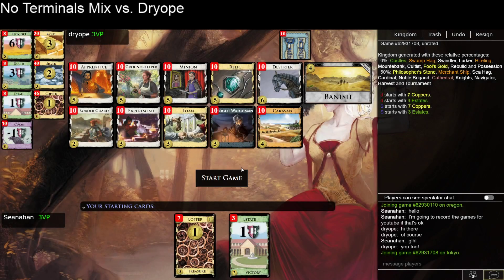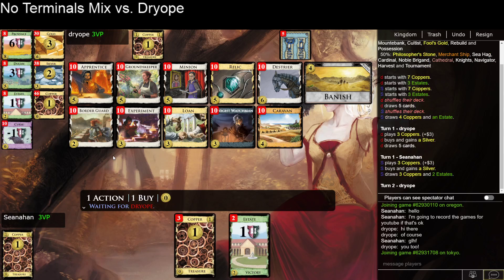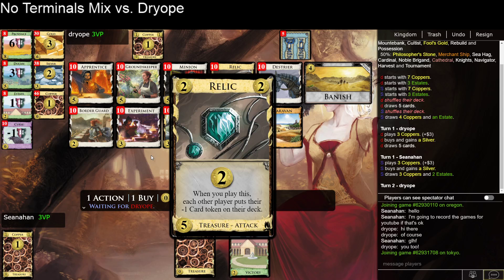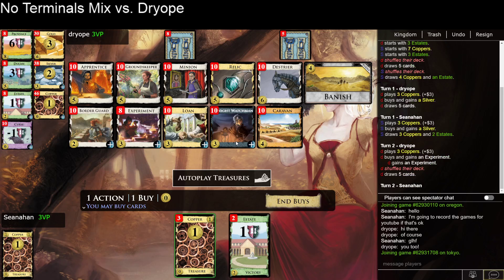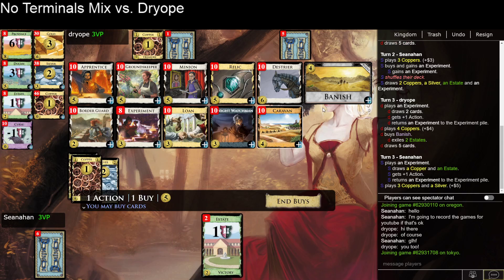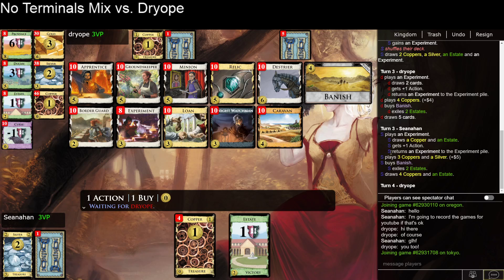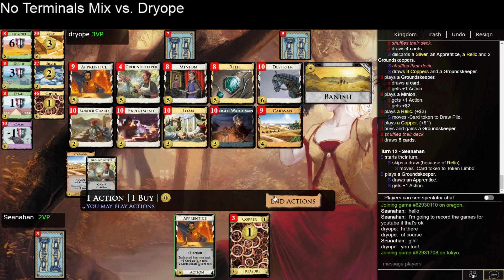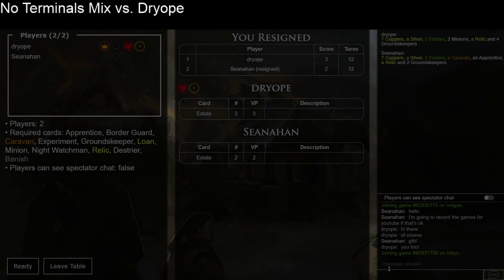No-terminals mix: Seanahan vs. Dryope Game 1